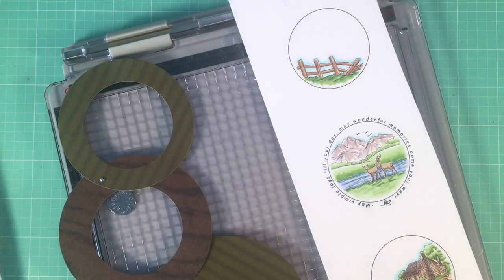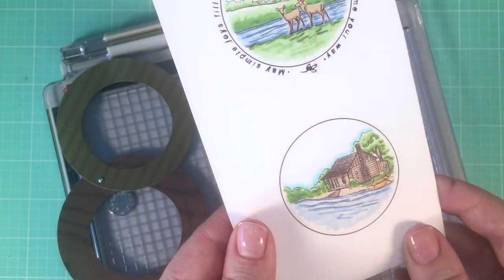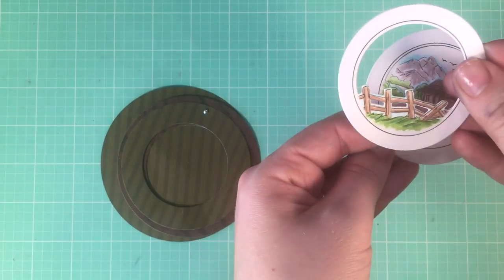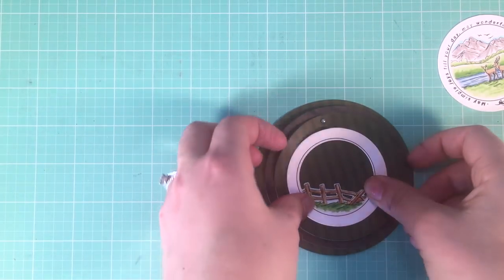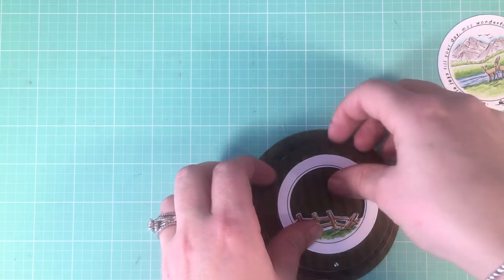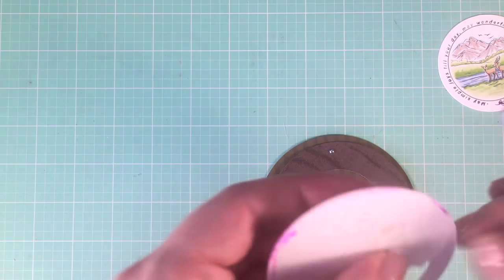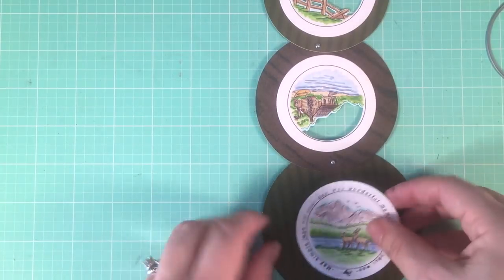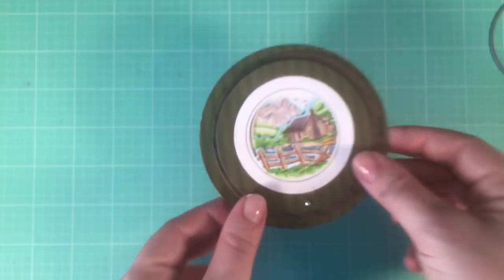Cabin Circlet Mini TryFold Quick Tips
Watch Kate Swanson create a rotating, three circle revealing card using our new Cabin Circlet Mini Tryfold.
• Neenah Solar White 110lb. Cardstock
• Tim Holtz Stamp Platform w/ Zippered Sleeve
• Copic Markers
• Memento Tuxedo Black Inkpad
• My Favorite Things Die-Namics STAX Circle #1
• Elmer's Glue Stick (E579)
• Sizzix Big Shot Cutting/Embossing Machine
• Sizzix Cutting Pads, Standard, Mint
• Sizzix Big Shot Plus Magnetic Platform
• EK tools Craft Tweezers, New Package
• Fiskars Bone Folder
• Cutter Bee Precision Scissors
• AC Self Healing Mat 17"x25"

CARD INFO
Layered Circles - 3.5" 3.75" & 4", with 2.25" cut inside the 2 smallest circles
White Circle around Circlet Images - 2.5"